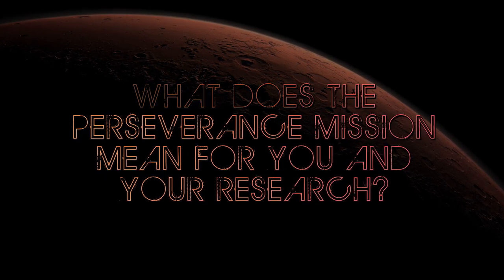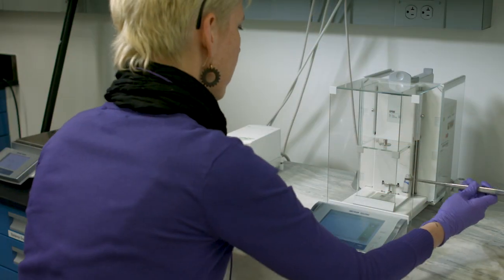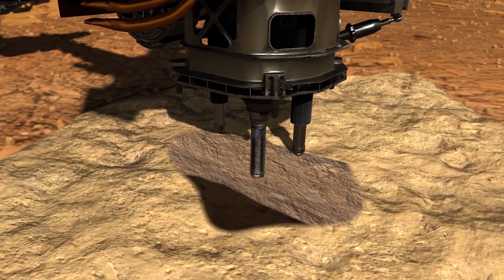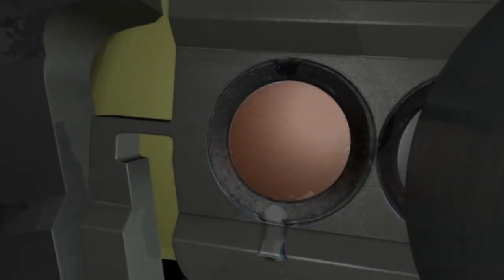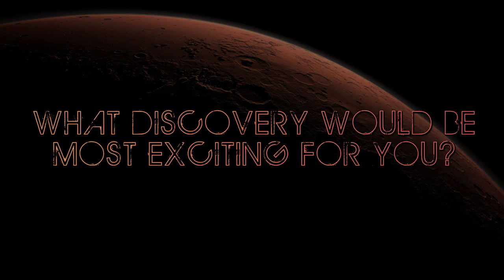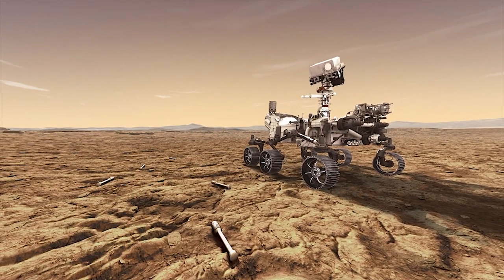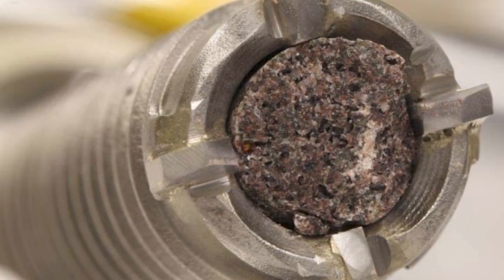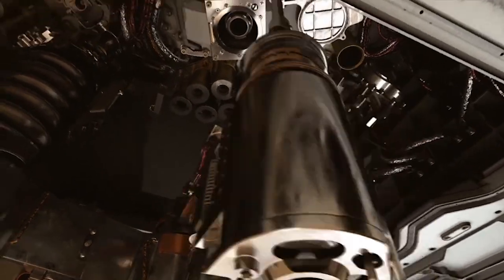Countdown to Mars: Dr. Heather Graham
Find out why astrobiologists are excited for the launch of NASA’s Mars 2020 Perseverance Rover! In this episode, Dr. Heather Graham discusses some scientific "extras", known as witness tubes and drillable blanks, that the rover is bringing along to increase the accuracy of its experiments.

Join us at NASA Astrobiology as we countdown to Mars 2020: the launch of the Perseverance rover! Each weekday from July 1st, 2020 until launch day, we'll be showcasing some of our favorite astrobiologists who study the red planet and share why they are so excited for this upcoming mission.